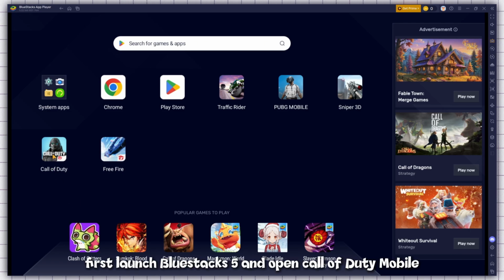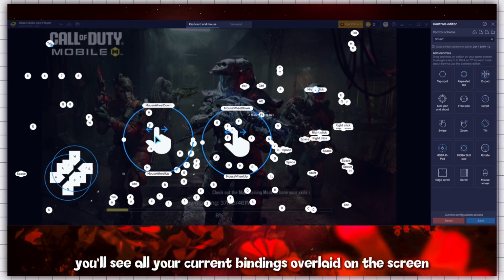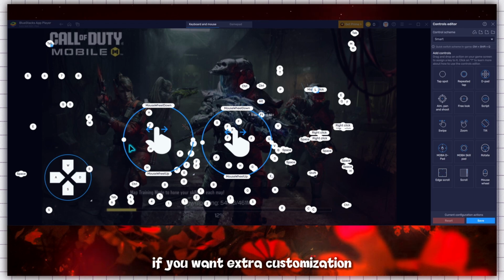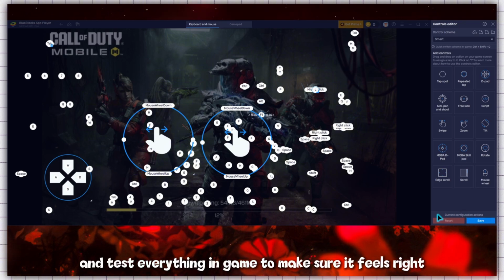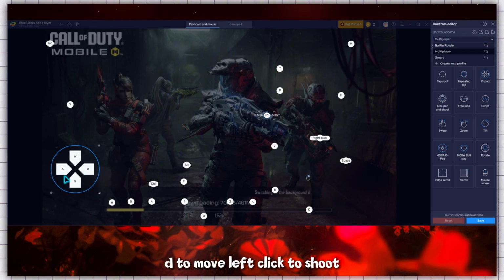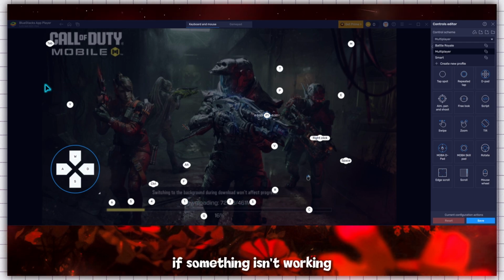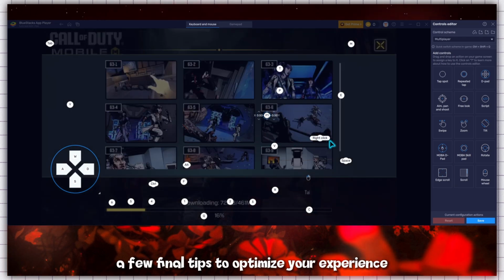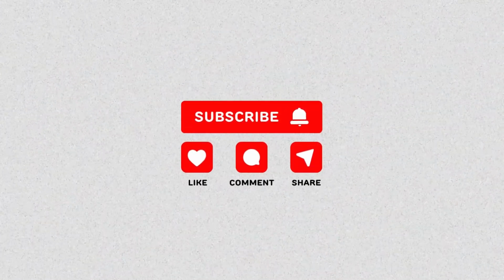How To Customize COD Mobile Controls In Bluestacks (2026 Guide)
Learn how to customize your COD Mobile controls on Bluestacks to enhance your gaming experience. This tutorial will guide you through the steps to personalize your control layout, sensitivity, and other settings to suit your playing style. Whether you're a beginner or a pro, customizing your controls can give you a competitive edge and improve your overall performance in the game. Discover the best control settings for COD Mobile on Bluestacks and take your gameplay to the next level. Get ready to dominate the battlefield with your newly customized controls.